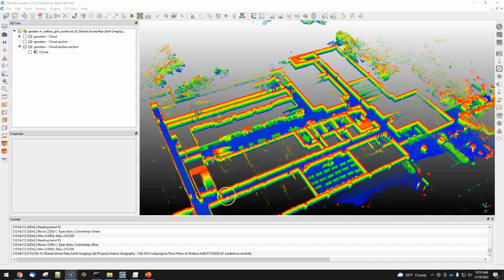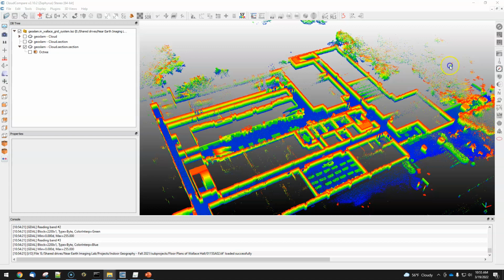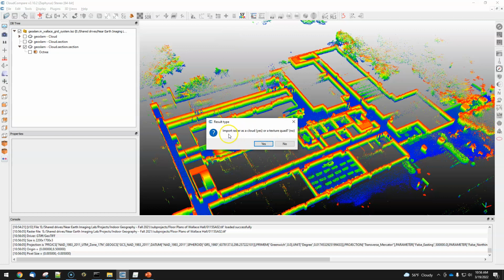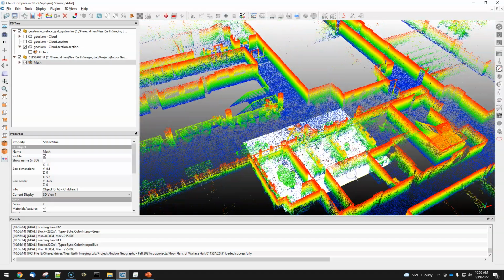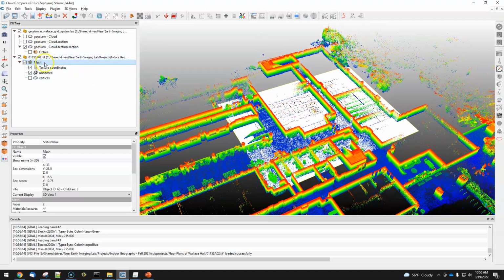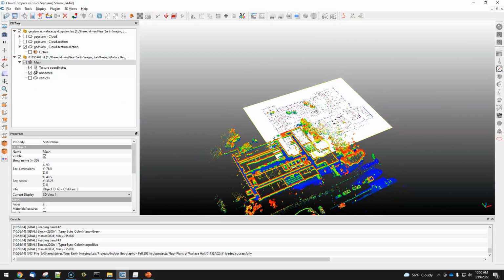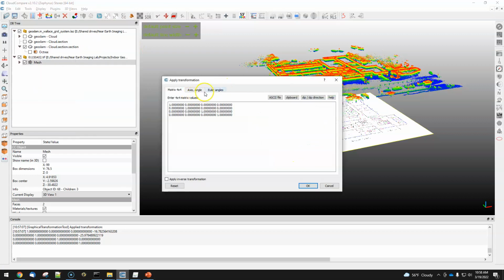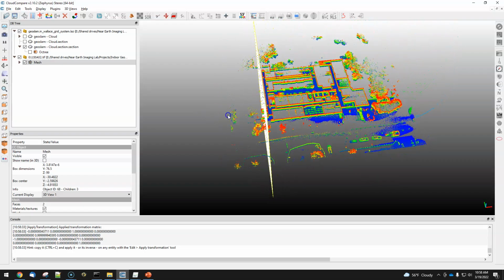CloudCompare - Adding Images as Meshes